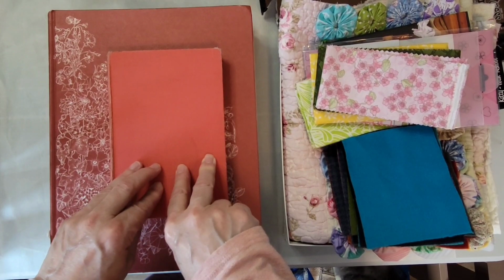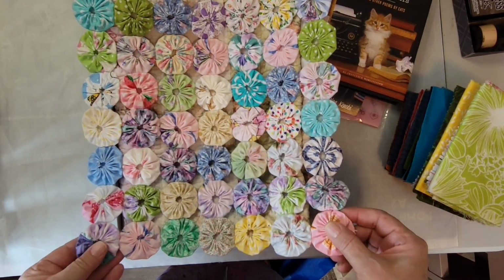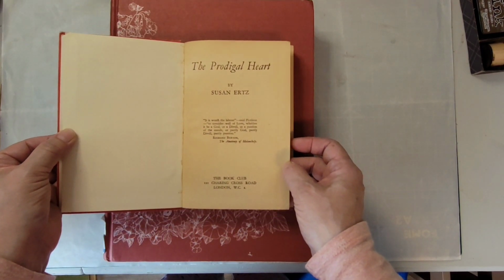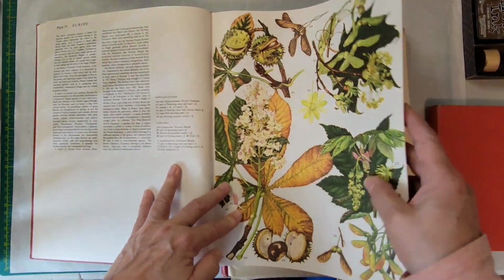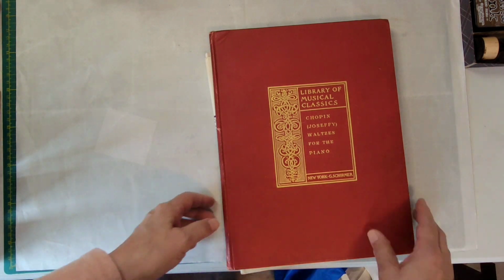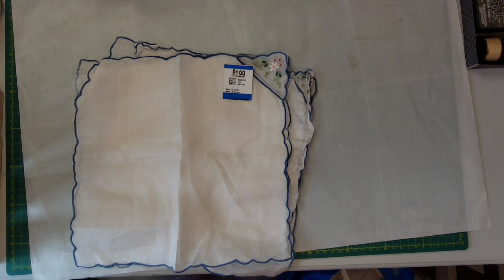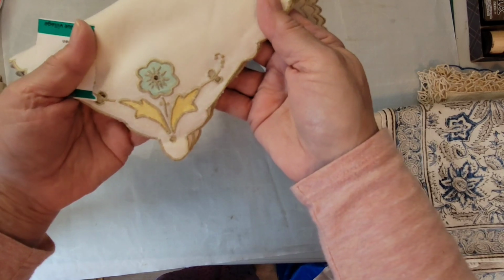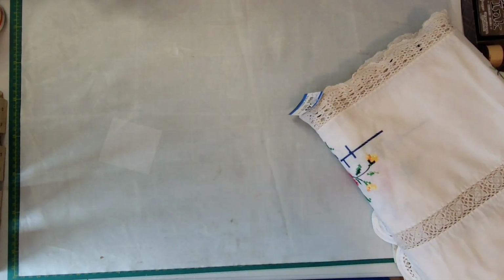Thrift Store Haul & Happy Mail